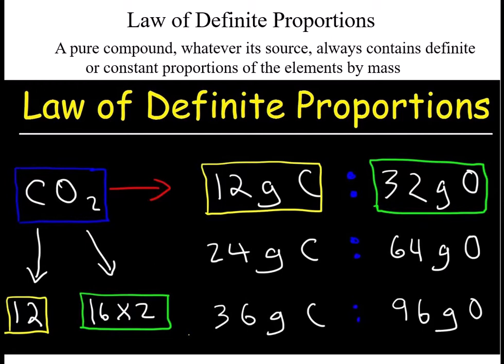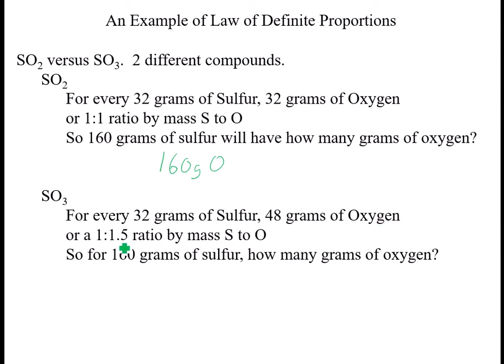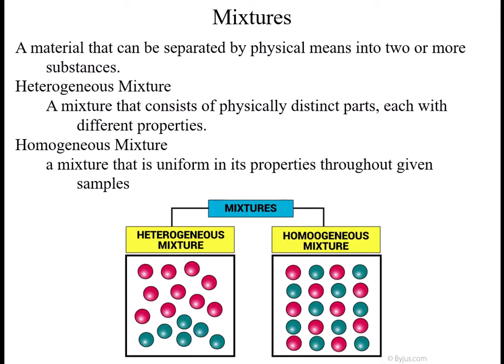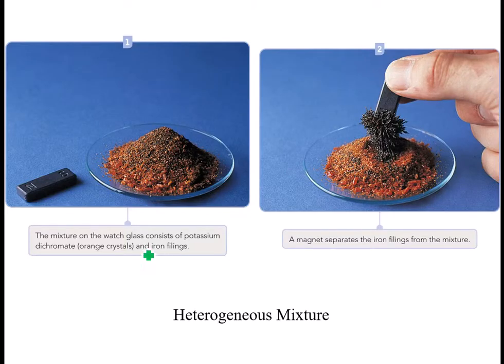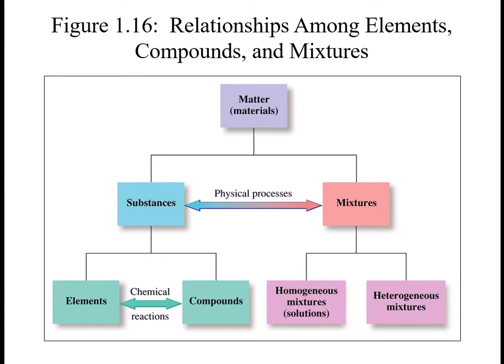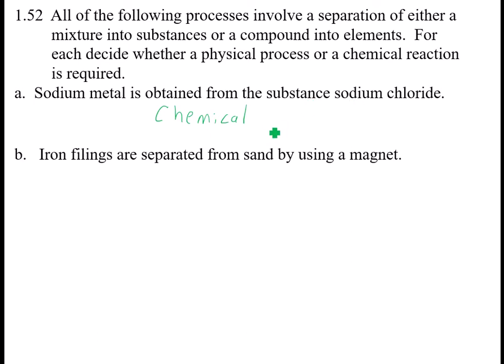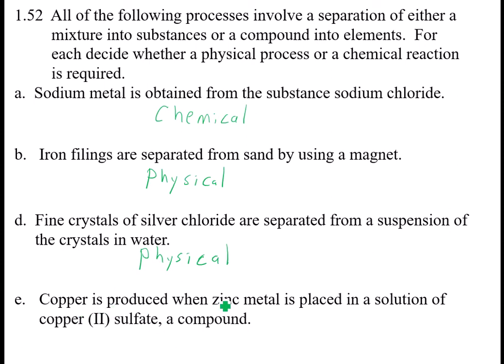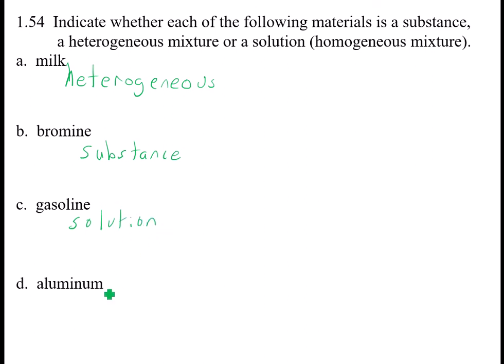1 4 Physical State and Chemical Composition Part 2